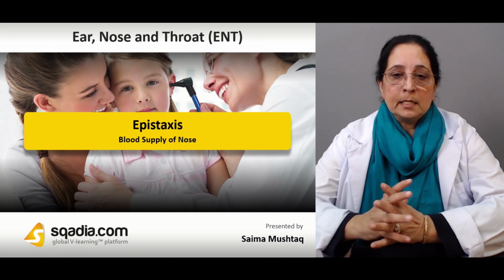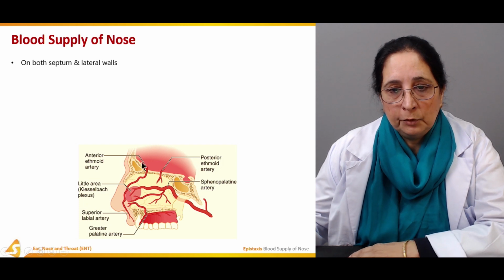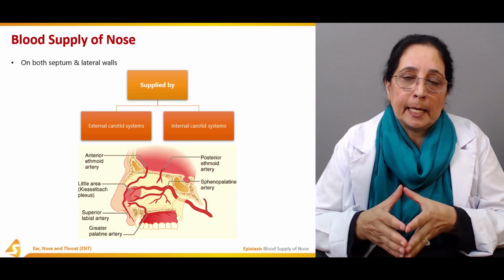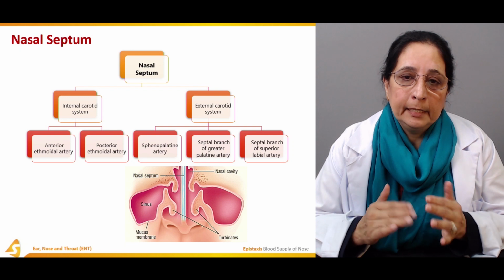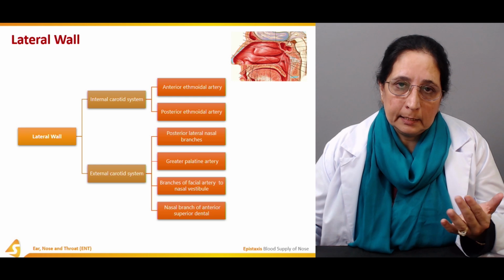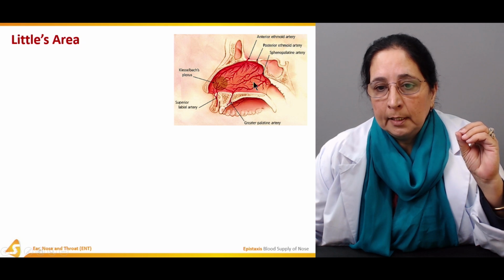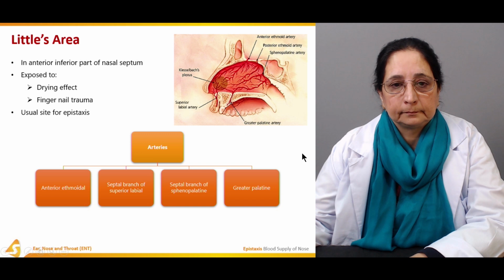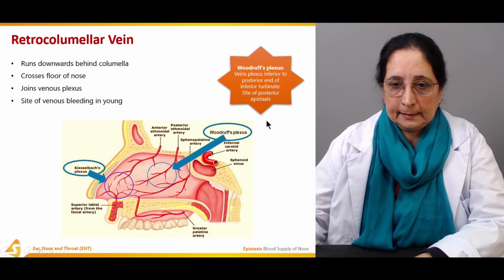Epistaxis | Blood Supply Of Nose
Epistaxis is the objective of this sqadia.com medical V learning lecture. Our medical specialist, Dr Saima Mushtaq has provided a comprehensive elaboration of the causes of epistaxis along with the sites. Moreover, the blood supply of the nose in conjunction with the classification and management has been thoroughly explicated. In addition to this, submucous resection operation together with the hereditary haemorrhagic telangiectasia has been elaborated in detail.

▬ 📃 Causes
Section one emphasizes the causes. After the presentation of an overview of epistaxis, our educator explained the local causes. Following this, generalized causes have been explicated. Then this section has been summed up by a mention of the sites of epistaxis.

▬ 📜 Blood Supply of Nose
This section lays stress on the blood supply of the nose. Initially, the nasal septum has been highlighted. Moving further, the lateral wall including its external and internal carotid system has been explained. Moreover, little’s area along with the Retrocolumellar vein has been extensively delineated.

▬ 📃 Classification and Management
At the onset of this section, the classification of epistaxis has been deliberated. Subsequently, management and first aid have been thoroughly presented. Later, cauterization together with the anterior and posterior nasal packing has been expounded. In the end, light has been shed on the endoscopic cauterization.

▬ 📜 Submucous Resection Operation
Section four talks about the submucous resection operation. Firstly, an overview of this procedure has been put forth. Afterwards, the ligation of vessels alongside the transnasal endoscopic sphenopalatine artery ligation has been elaborated. Additionally, embolization and general measures are highlighted. Conclusively, hereditary haemorrhagic telangiectasia has been elucidated.